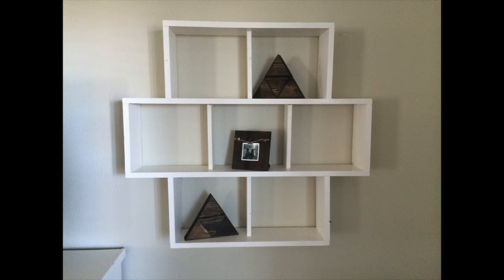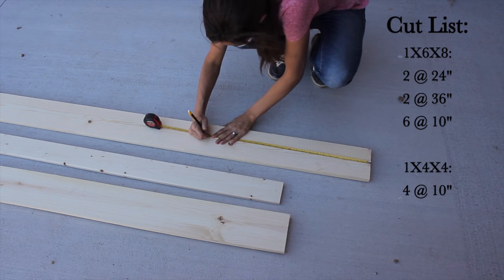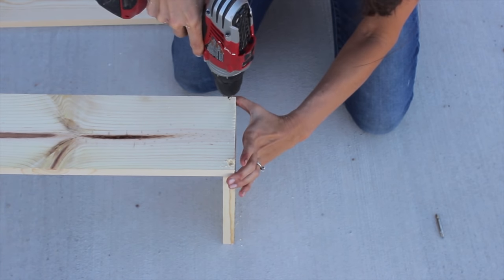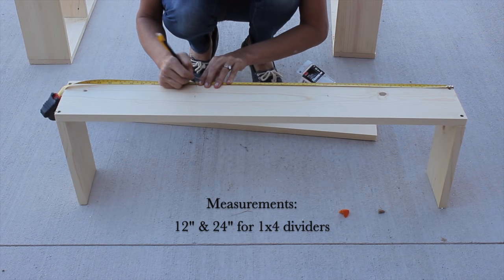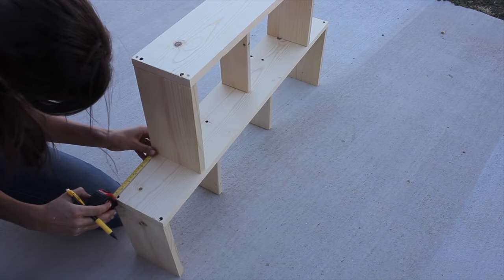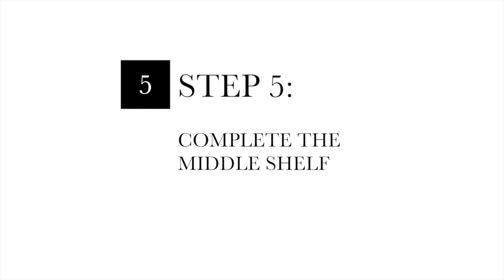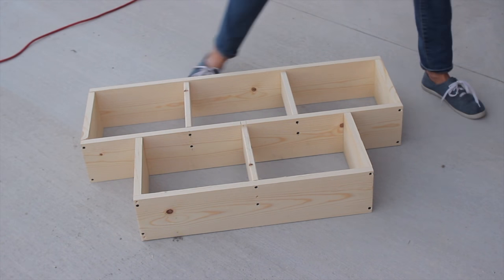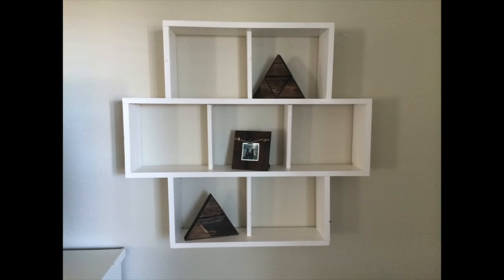DIY Wall Shelf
Learn how to make a simple, functional & easy wall shelf!